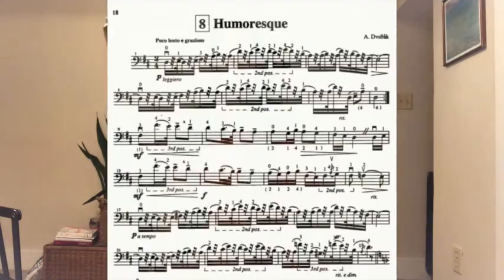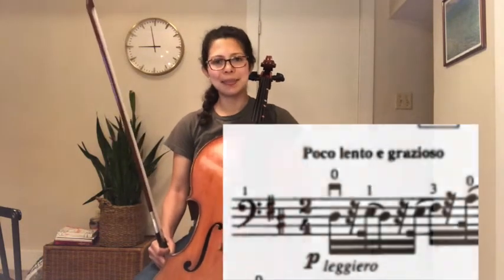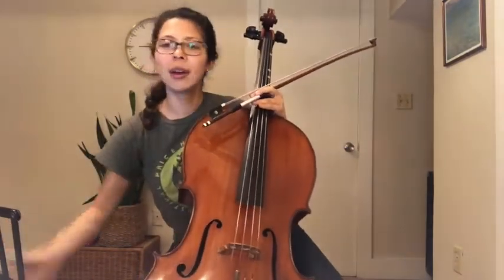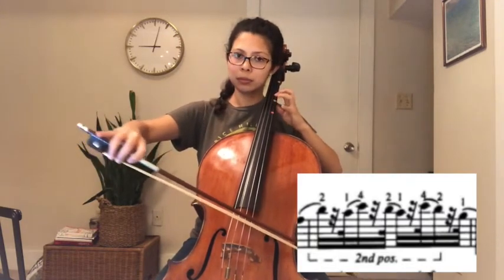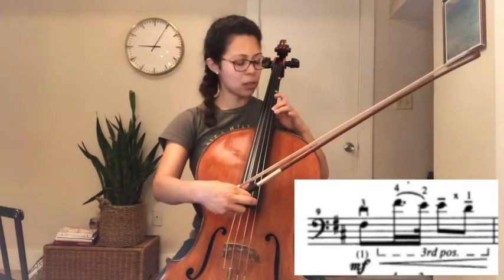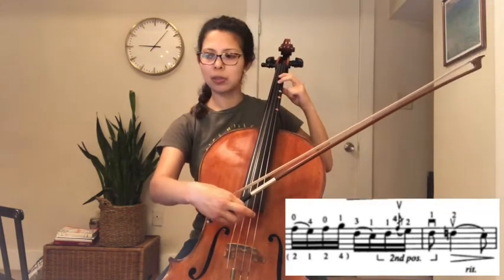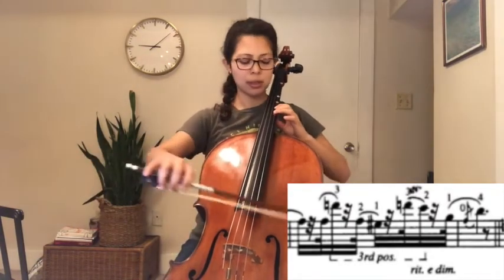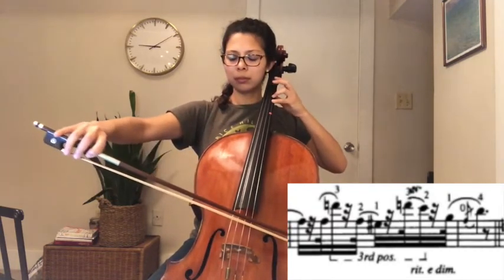Chamber Cellos-- 'Humoresque' Tutorial Part 1